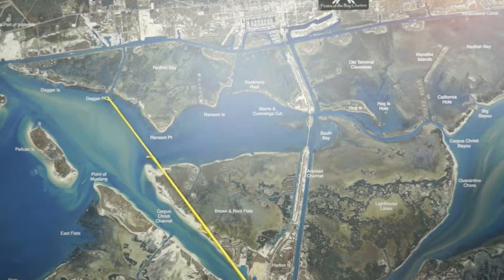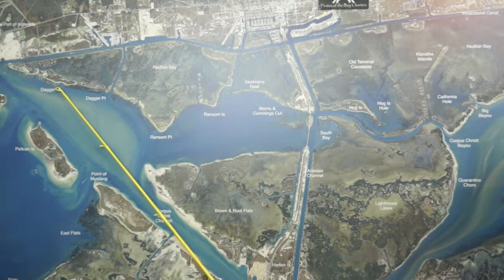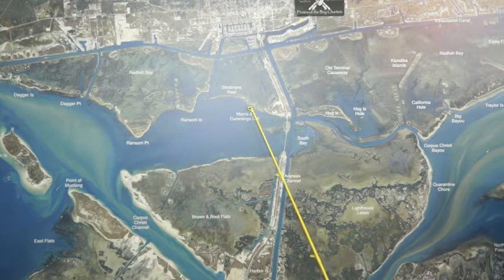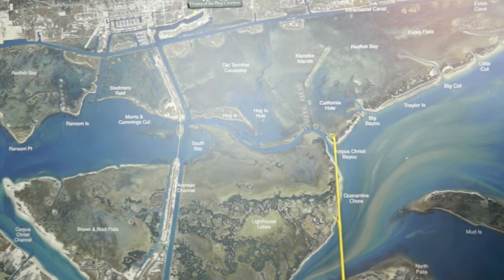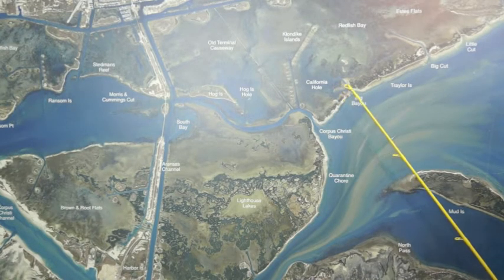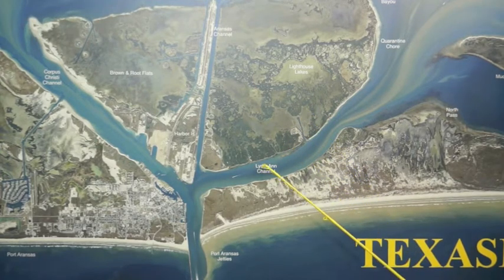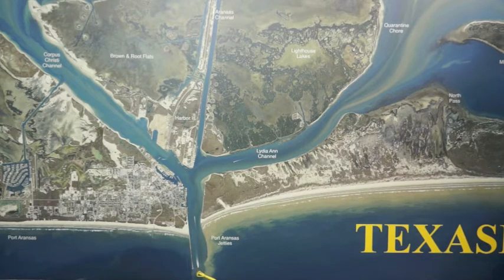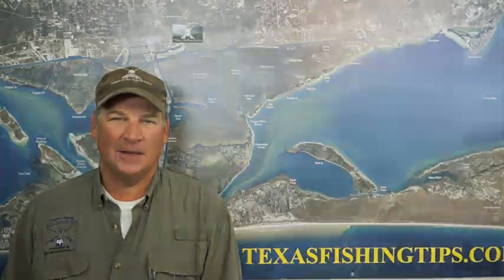Texas Fishing Tips Fishing Report March 27 2014 Aransas Pass Area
Texas Fishing Tips Fishing Report March 27 2014 Aransas Pass Area With Capt. Doug Stanford